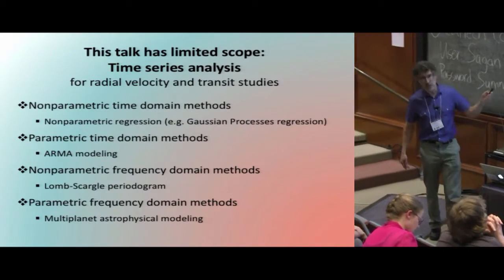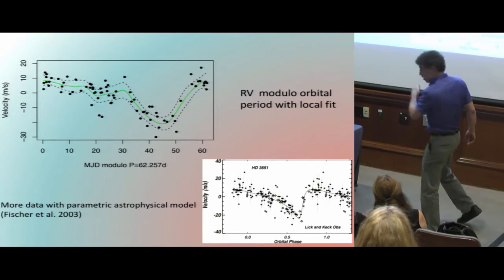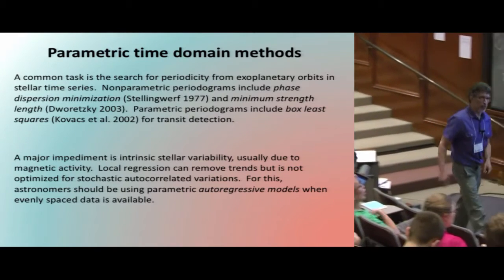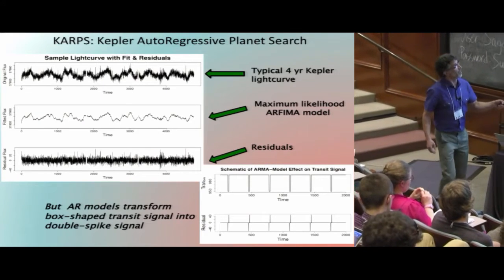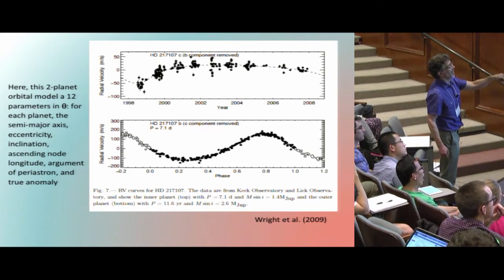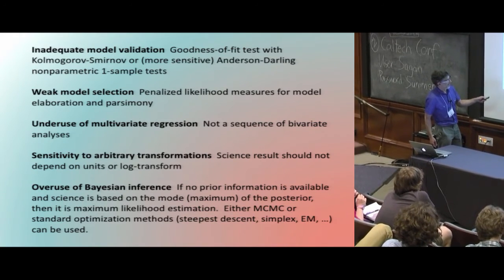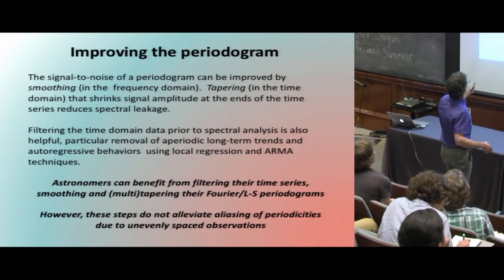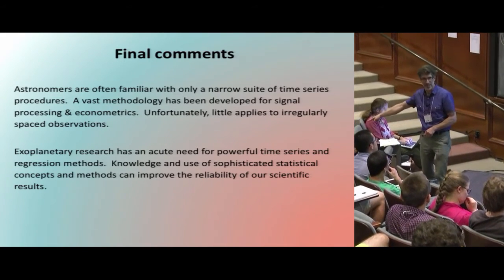Statistical Approaches for Exoplanetary Science 2016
presented by Dr. Eric Feigelson (Penn State)